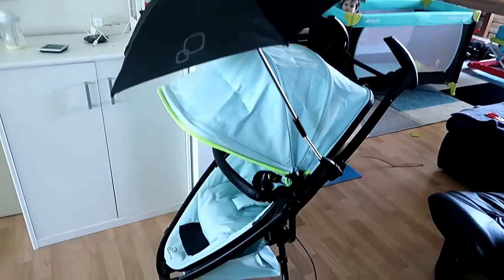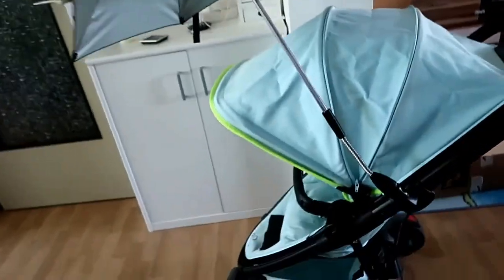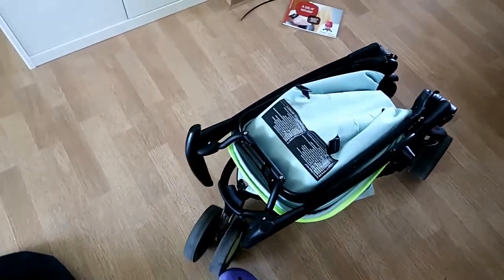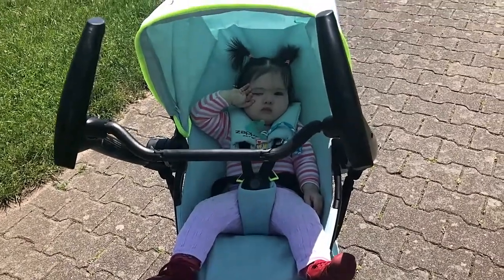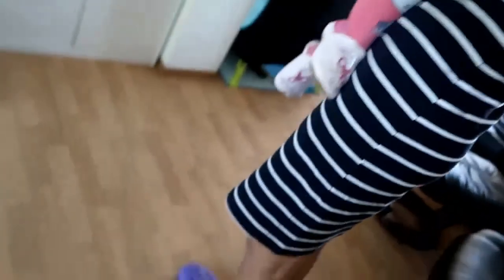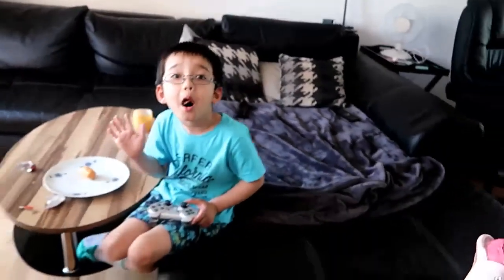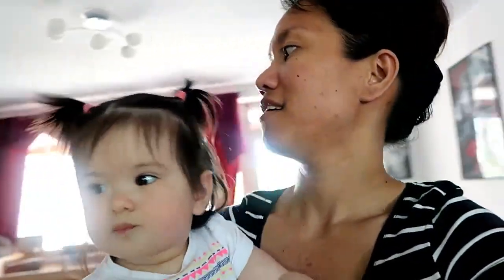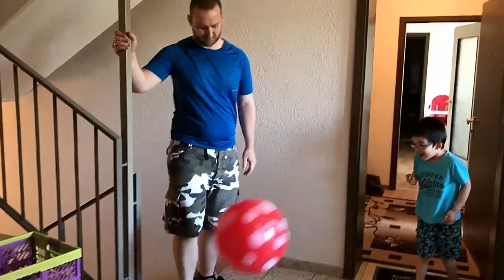BOUGHT A SECOND HAND STROLLER | VLOG quinny zapp xtra 2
Thanks for the time that you have spent watching my video and visiting my channel. SALAMAT

ABOUT ME:
Hi there. I'm Elfie ,welcome to my corner in the internet where i store my memories in life such as daily/weekly vlogging and random fun video.
-PINAY
-LIVING IN GERMANY
-MOM OF 2  AND HAPPILY MARRIED
-BISAYA, TAGALOG,  GEMAN, ENGLISH (language)

NOTE:
If you own the music/pic or any content that I’m using on my videos and I’m not allowed to use it, please contact me and i will delete that video right away. Thank you!